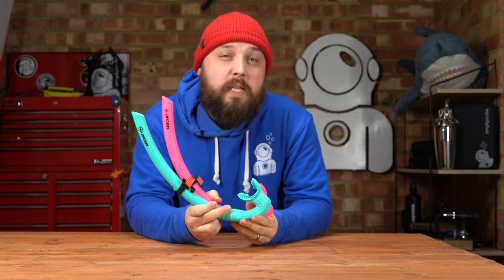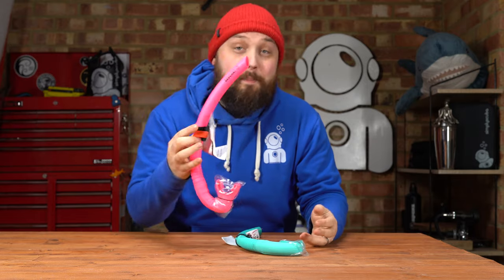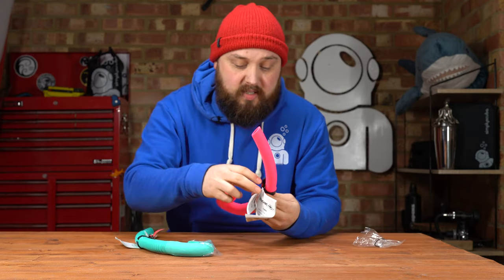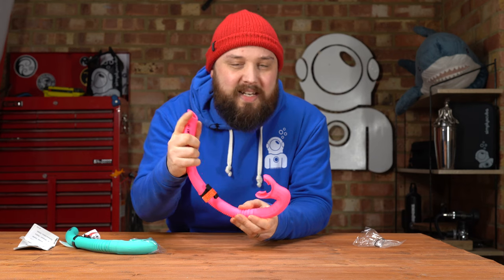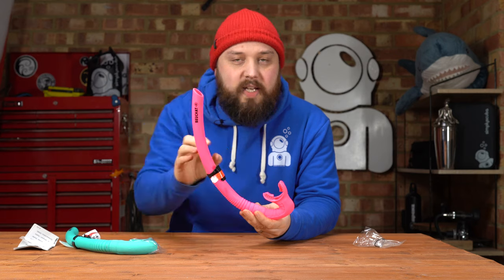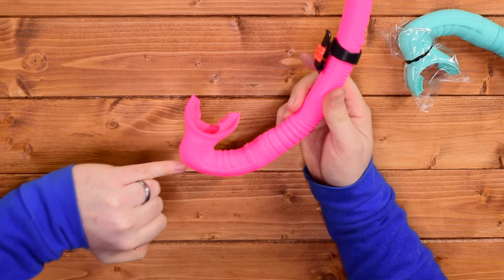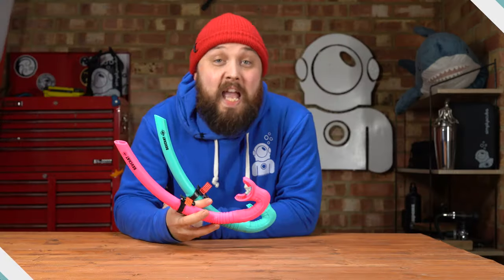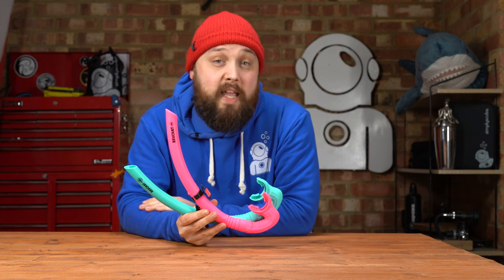Beuchat Spy Snorkel | Unboxing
Beuchat Spy Snorkel | Unboxing |  @Simply Scuba

The Beuchat Spy Snorkel is a simple J snorkel with a silicone mouthpiece in a range of colours to match the Maxlux S Mask. Perfect for snorkelling and freediving the fixed bend keeps the mouthpiece in place with some flexibility as you need it.